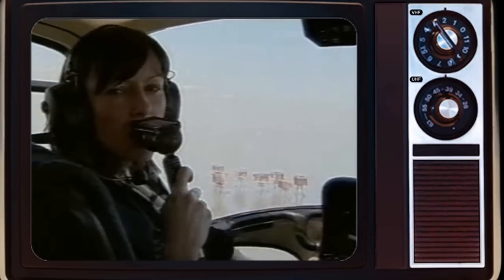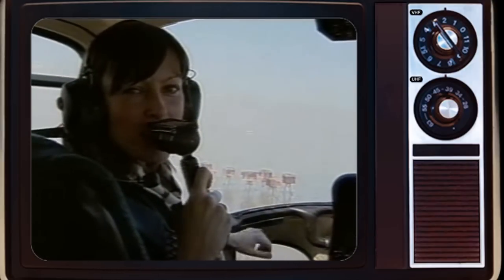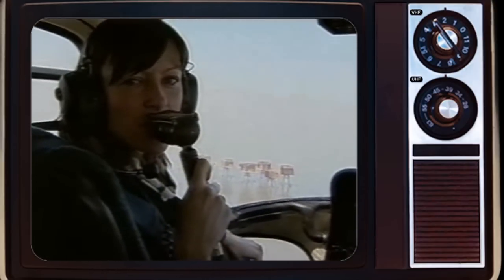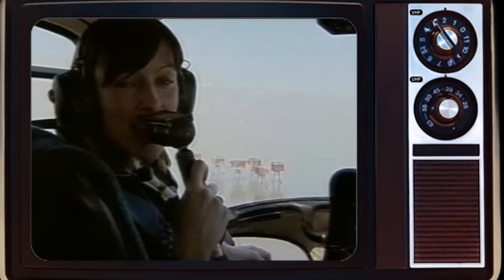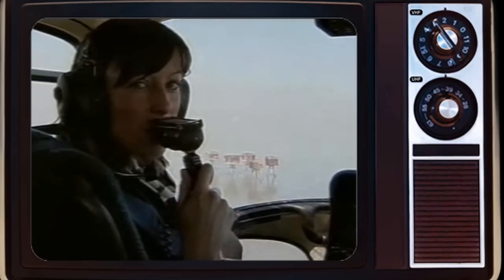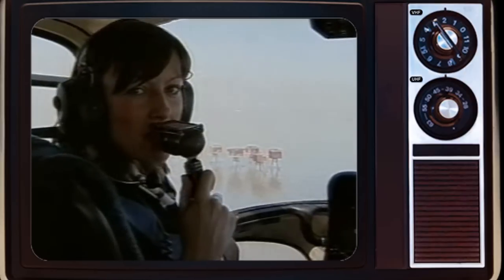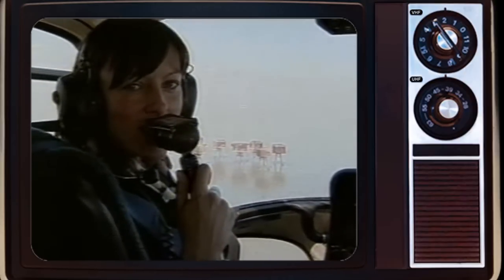reTHINK!NG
At the outbreak of World War II, the Port of London was the busiest port in the world. As such, a large proportion of supplies to the UK entered by ships navigating the Thames. The German Navy quickly sought to put a stranglehold on this route, and to this end, utilised a new secret weapon – the magnetic influence mine. Whilst there were different variants of this mine, in simplistic terms, the mine was detonated by the presence of a large magnetic object – such as a steel hulled ship – passing in close proximity, without having to make physical contact.

Guy Maunsell, a civil engineer, had produced plans for offshore defences. At the time his ideas were considered somewhat eccentric, but he was asked to submit plans for an offshore fort as an effective means of dealing with the laying of the mines. Plans were drawn up, and after some modification, approval was given for the manufacture and installation of four offshore forts.

Each tower was built off a reinforced concrete base of ‘Oxford picture frame’ design. Four hollow reinforced concrete legs of 3’ diameter supported the 36’ x 36’ steel house of two floors, with the military equipment installed on the top deck.

Each fort comprised seven towers linked by tubular steel catwalks. In addition to the Mersey forts, three forts of similar construction were built in the Thames estuary, between May and December, 1943. They were known as the Nore, Redsand and Shivering sands Army Forts.